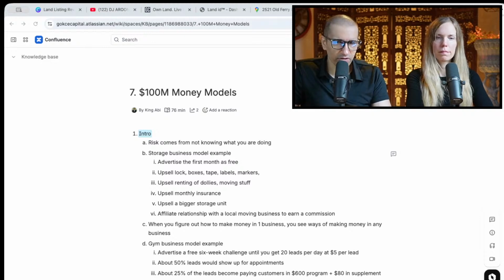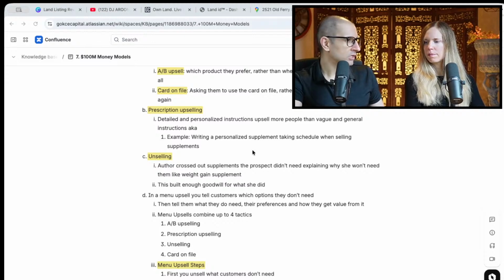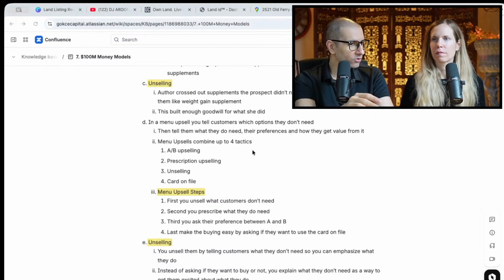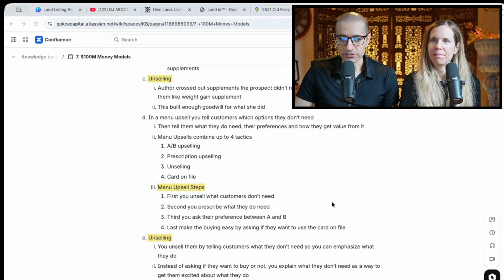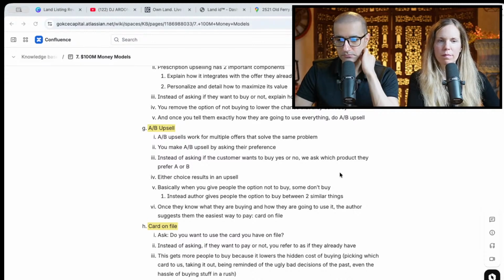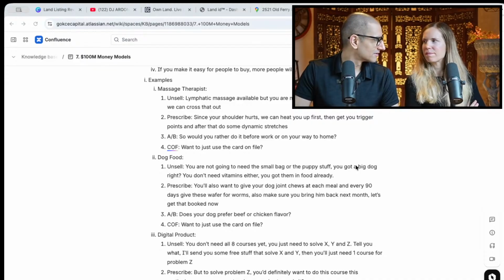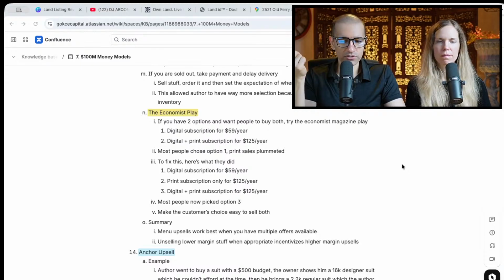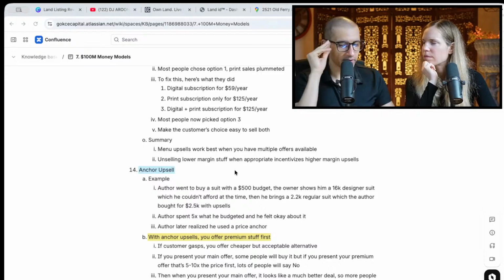Money Models in Land Investing (Part 11, Menu Upsells)